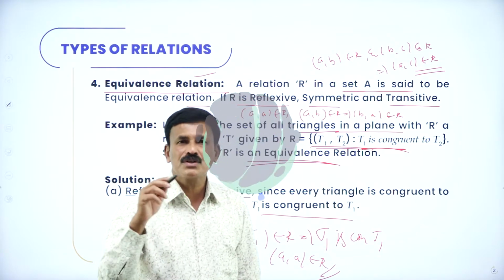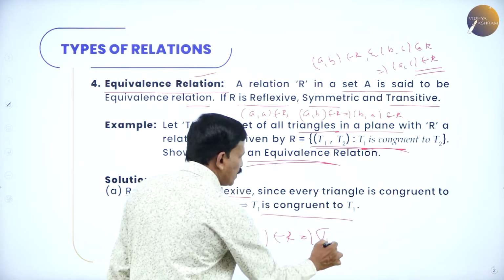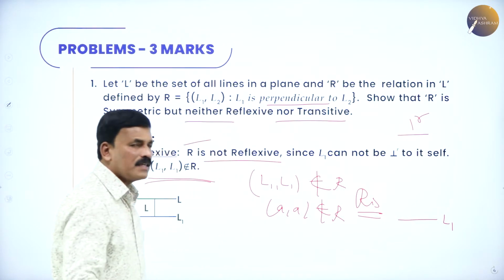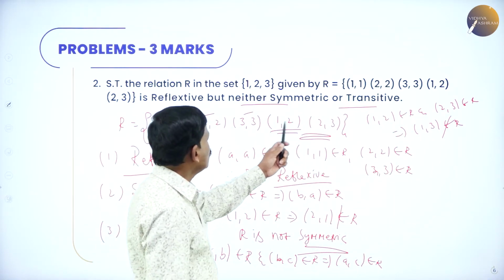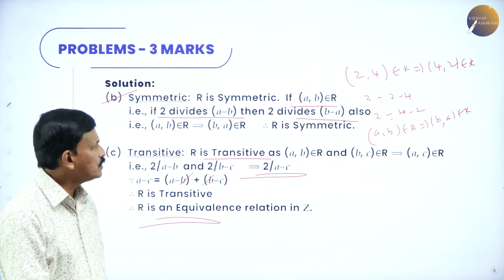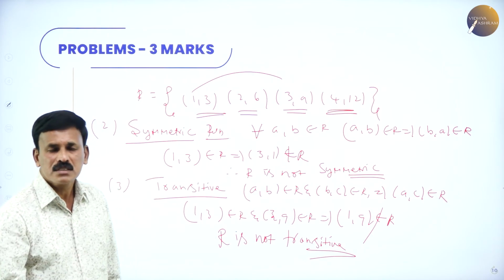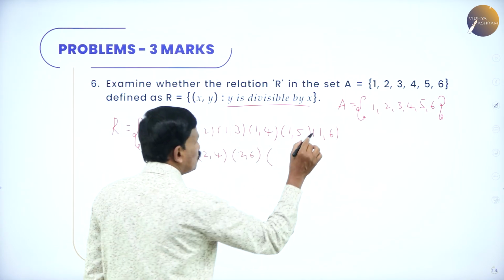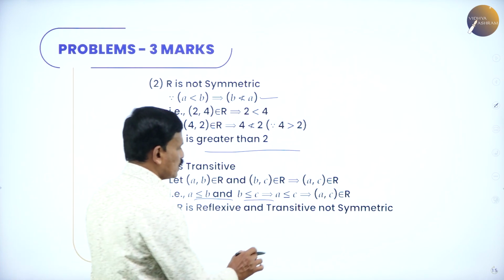DAY 18 | MATHEMATICS | II PUC | RELATIONS AND FUNCTIONS | L2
Class : II PUC
Stream : SCIENCE
Subject : MATHEMATICS
Chapter Name : RELATIONS AND FUNCTIONS
Lecture : 2